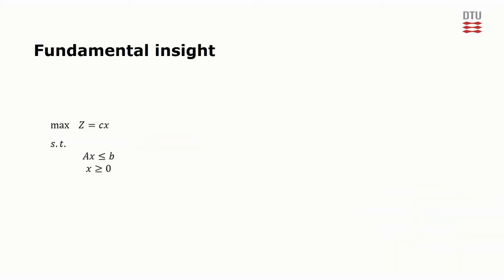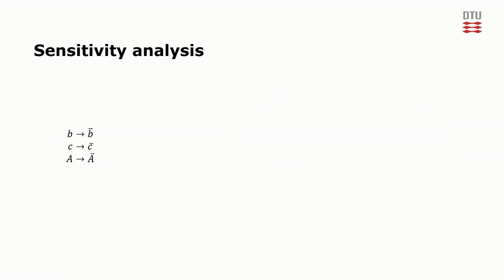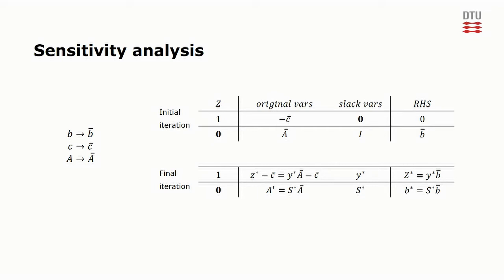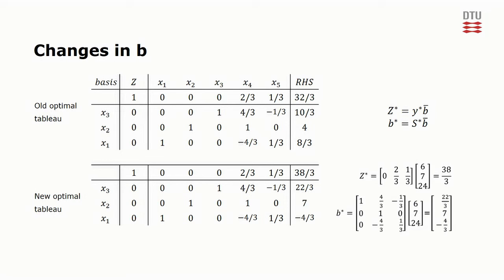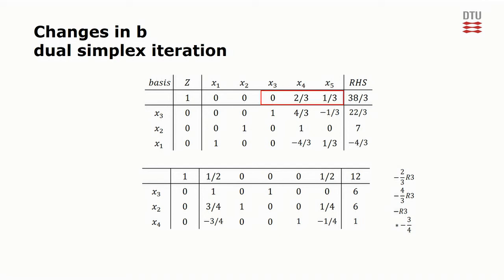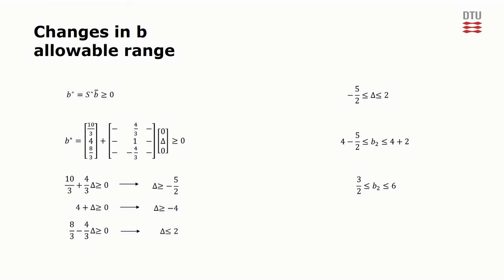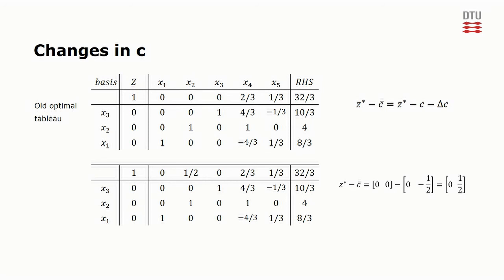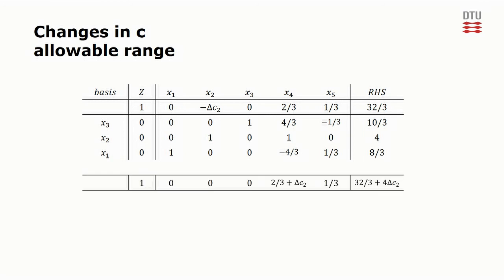Sensitivity Analysis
This video gives an introduction to the fundamental insight for the simplex algorithm as well as some of the core ideas of sensitivity analysis. The video is meant as a learning tool for the DTU course 42586 Decisions under uncertainty Spring 2. The video is the second of three for the 6th lecture of the course.